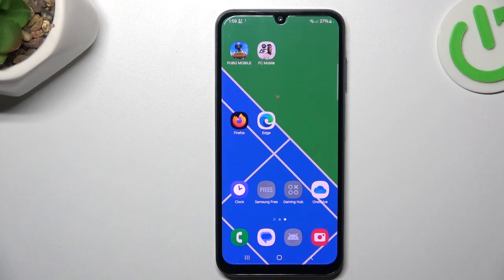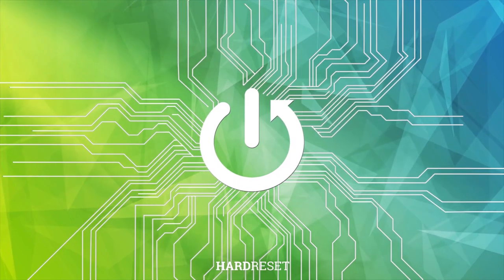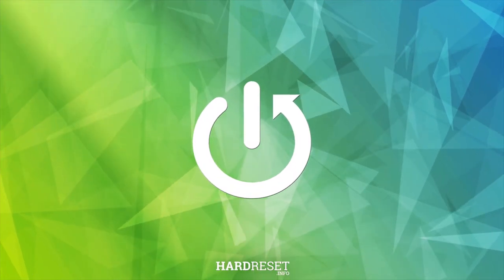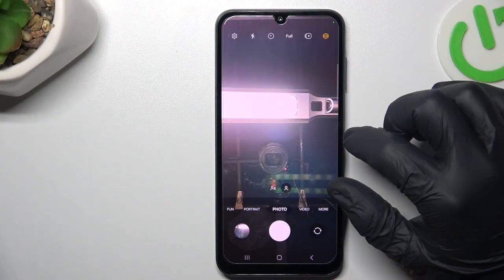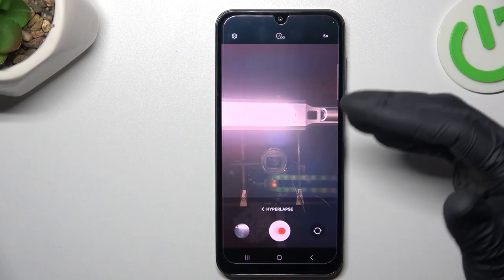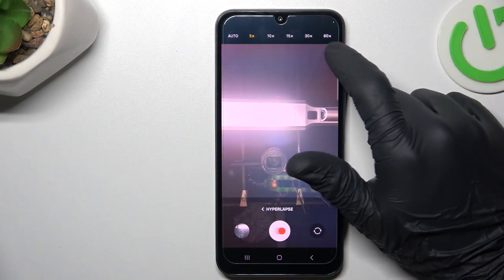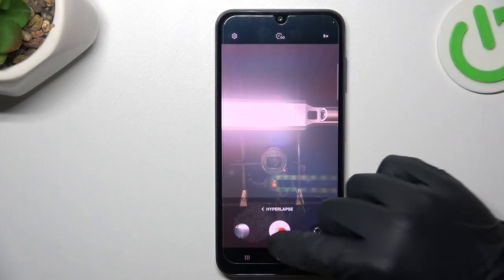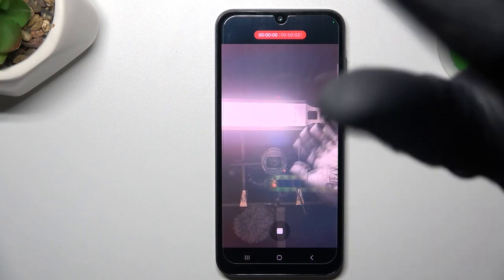How to Change Time Lapse Video Speed on SAMSUNG Galaxy A25?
In this tutorial, we will show you how to adjust the time-lapse video speed on the SAMSUNG Galaxy A25 in a very easy way. Whether you want to speed up the footage for an easier view or slow it down to emphasize details in your time-lapse videos, you can learn how to customize the pace of your time-lapse videos. Using the native features of your device, you can adjust the speed of your time-lapse videos using this step-by-step guide. It allows you to create captivating, customized time-lapse content with ease.

How do I change time-lapse video speed on the SAMSUNG Galaxy A25?
What speed options are available for time-lapse videos?
Will changing video speed affect its quality?
How does altering speed impact the video's duration?
Can I set different speeds within one time-lapse video?